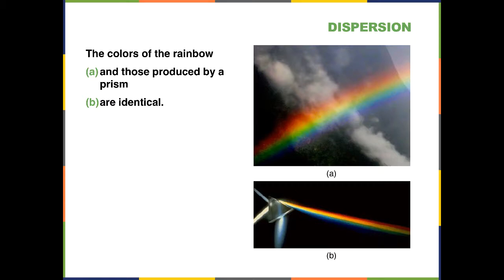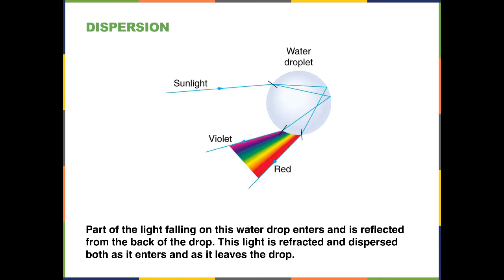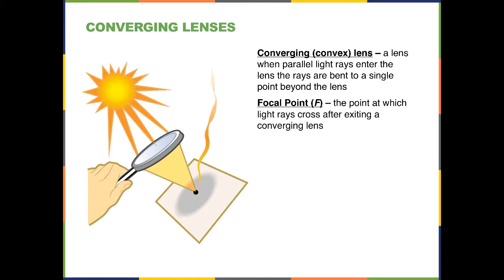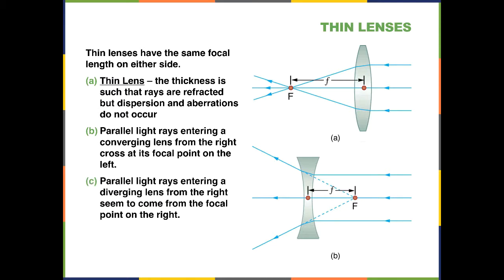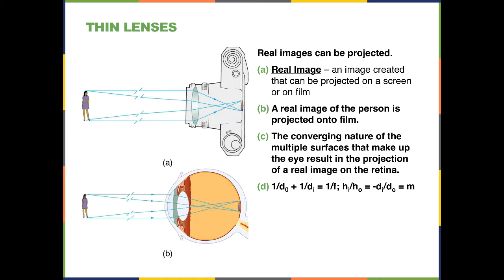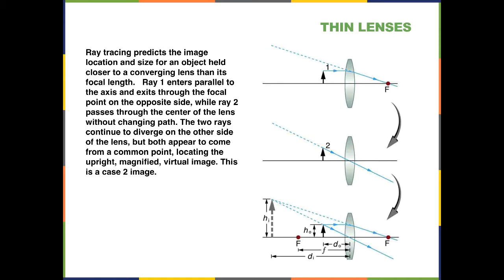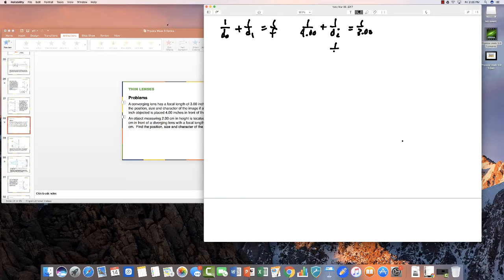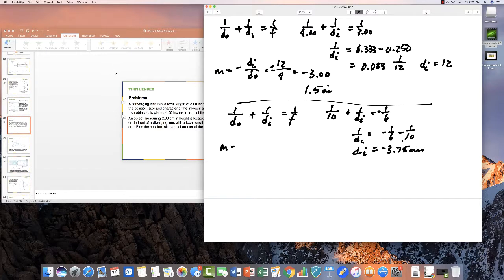Physics week 5 D 2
Mars Hill Physics Week 5 Part 2